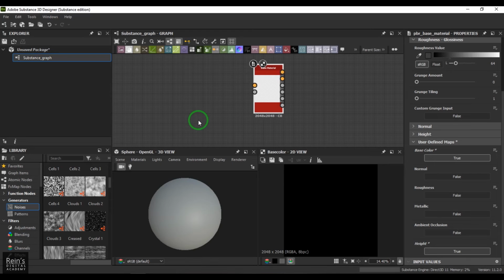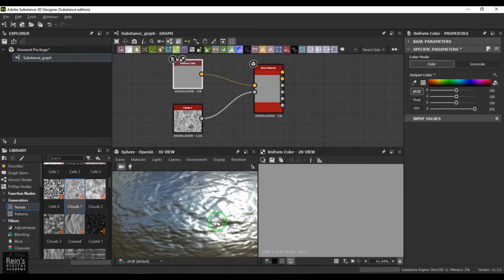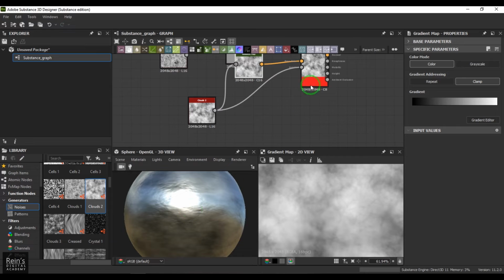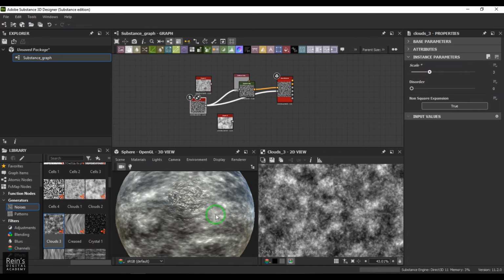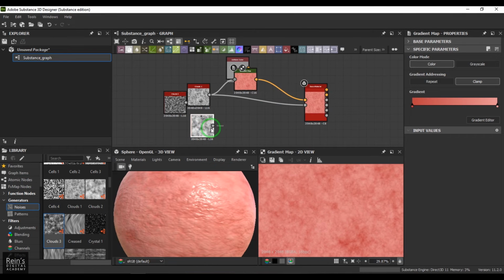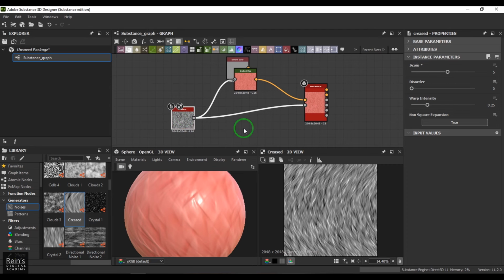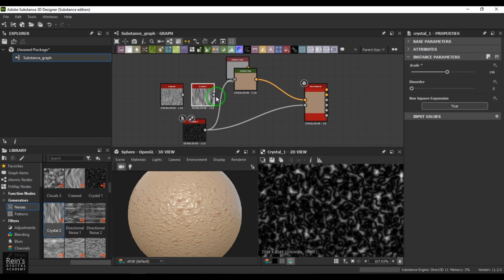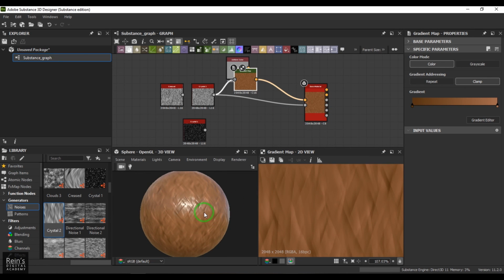Substance Designer Tutorial - Explore Noise Textures: Creased, Cloud, and Crystal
Welcome to this Substance Designer tutorial where we'll delve into the fascinating world of noise textures. In this video, we'll focus on three unique noise textures: Creased, Cloud, and Crystal. Whether you're a beginner or an experienced user, you'll find valuable insights and techniques to enhance your texturing skills.

🔗 Timestamps:
00:00 - Introduction
00:38 - Creased Noise Texture
04:15 - Cloud Noise Texture
08:22 - Crystal Noise Texture
12:40 - Practical Applications
15:10 - Tips and Tricks
18:05 - Conclusion

🎨 Creased Noise Texture:
Explore the art of creating realistic creased textures for fabric, paper, or any surface requiring subtle imperfections. We'll guide you through the steps to achieve that authentic creased look.

☁️ Cloud Noise Texture:
Discover how to craft mesmerizing cloud textures suitable for skies, smoke, and various atmospheric effects. Learn to control density, shape, and color to achieve the desired visual impact.

💎 Crystal Noise Texture:
Uncover the secrets of designing stunning crystal textures, perfect for gemstones, ice, and more. Dive into the intricacies of refractive properties and surface details.

🧰 Practical Applications:
See these noise textures in action as we apply them to real-world objects. Witness how they can breathe life into your 3D models and environments.

🎓 Tips and Tricks:
We'll share some valuable tips and shortcuts to streamline your workflow and boost your productivity when working with Substance Designer.